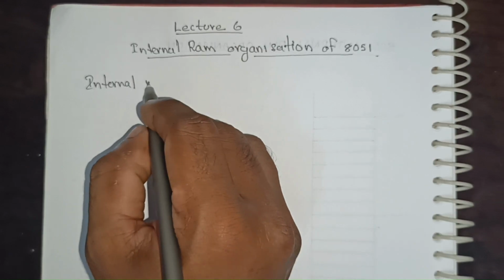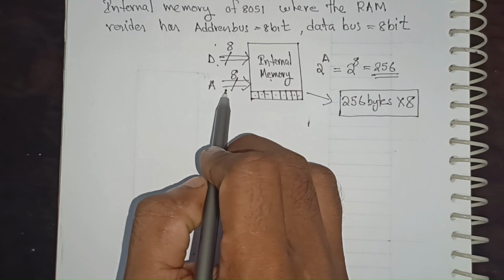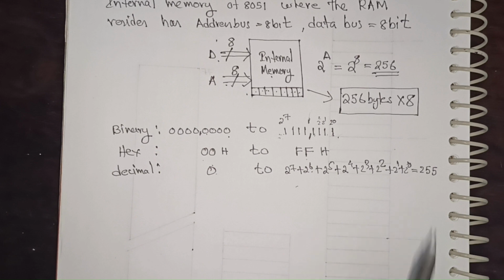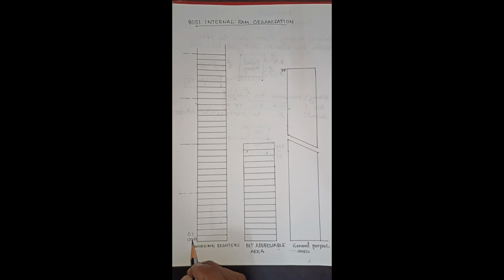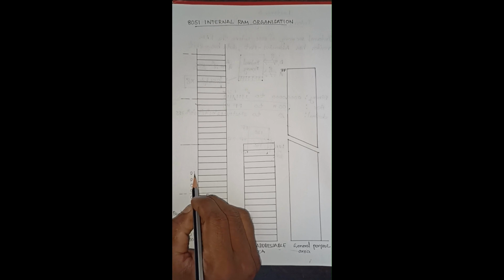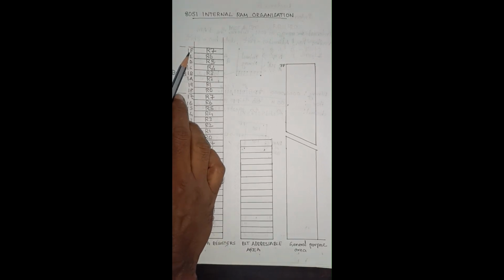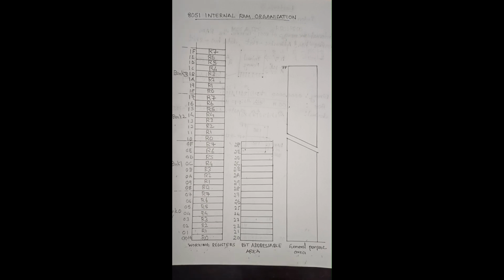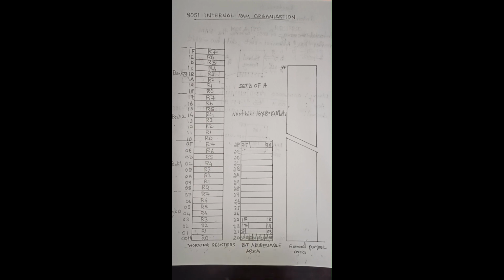LECTURE 6 : 8051 INTERNAL RAM ORGANIZATION | 8051 microcontroller lecture series| KTU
8051 BLOCK DIAGRAM | 8051 MICROCONTROLLER LECTURE SERIES  FOR BE/BTECH STUDENTS
WITH EMPHASIS ON BASIC CONCEPTS AND UNIVERSITY EXAMS.
LECTURE 6 : 8051 INTERNAL RAM ORGANIZATION | KTU